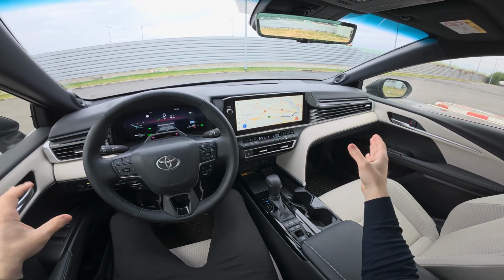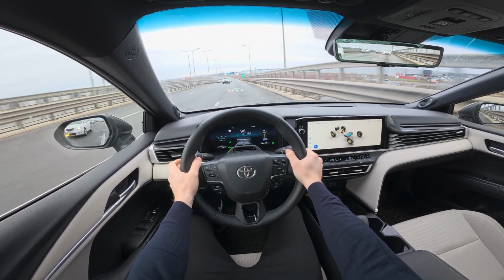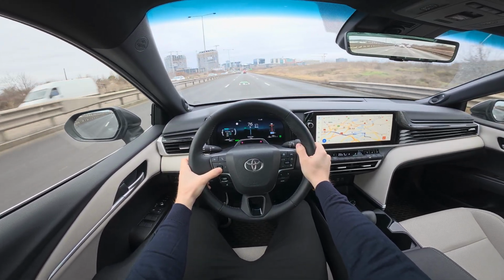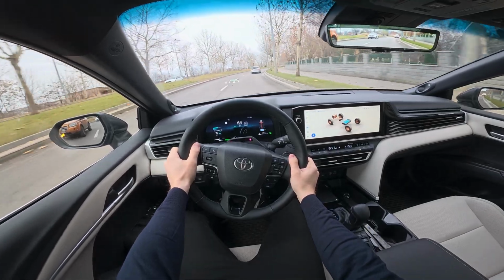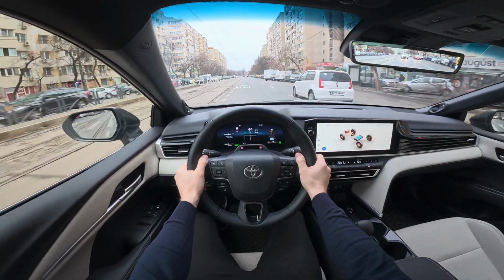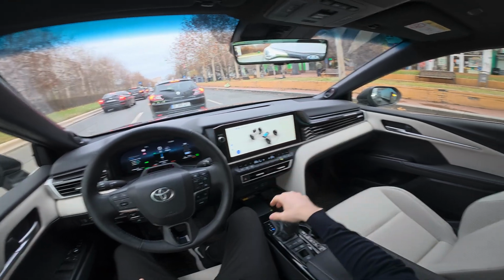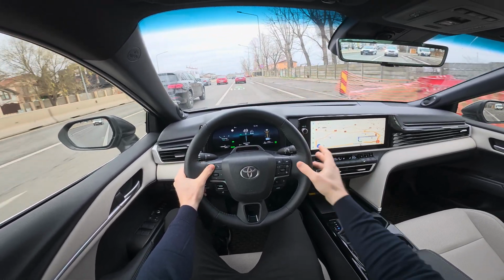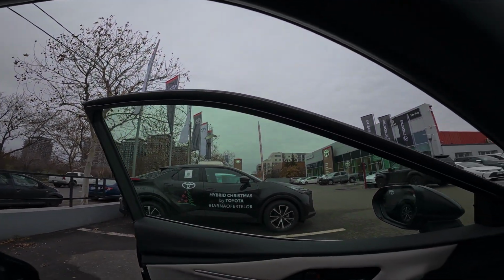Toyota Camry 2025 Consumption Test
🎬 My Camera Gear: 👉🏻
🚗 Essential Car Accessories: 👉🏻

Toyota Camry 2025
• FWD
• Engine: 2,5 l | 4 Cyl.
• Power: 230 Hp
• Consumption: 4.9 l/100 km
• Top Speed: 180 km/h
• 0 - 100 km/h: 7.2 sec
• Turning Circle: 11.4 m
• Turning circle: 13.5 cm
• Fuel tank capacity: 50 l
• Weight: 1570 kg
• Trunk: 493 l